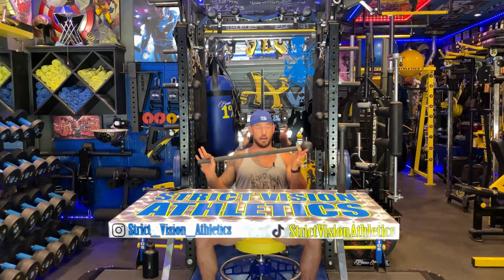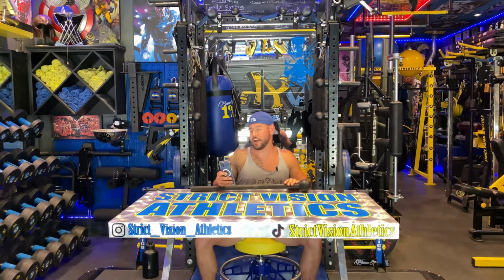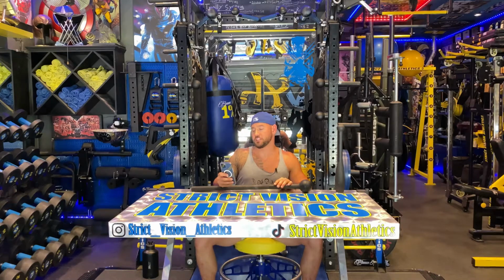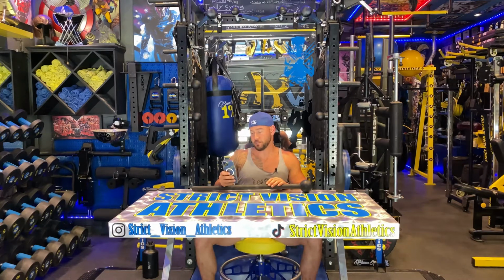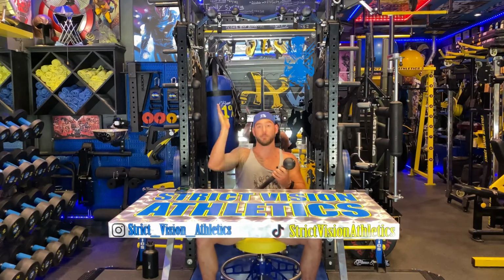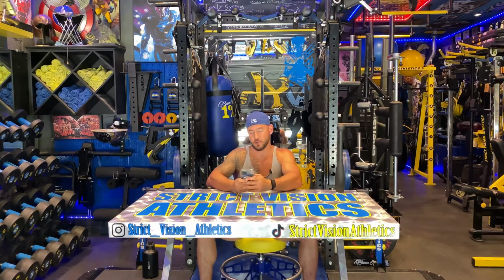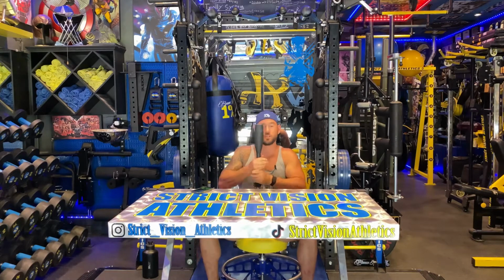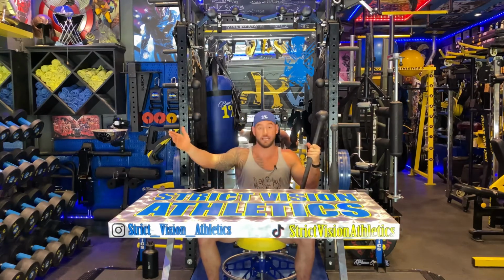ONNIT MACES AND CLUBS PRODUCT REVIEW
What’s up guys! These are the ONNIT Clubs and Maces. I am a big fan of these products and a lot of people have asked me about how to lift with them and how to use them. I am going to tag ONNIT’s website below.

If you have any questions at all feel free to dm our Instagram. Here is our Link Tree with everything about us. Have an awesome rest of your day and I look forward to seeing you in the future.